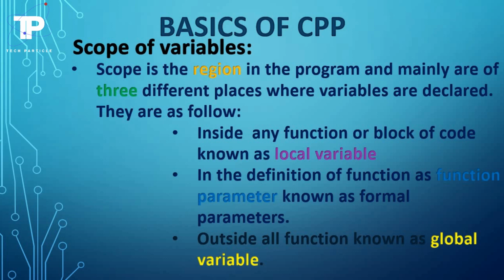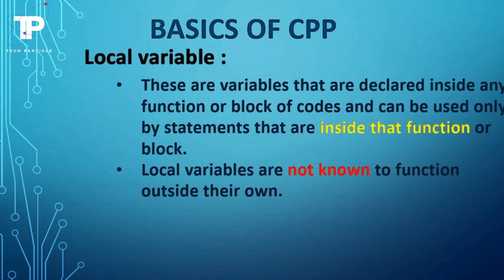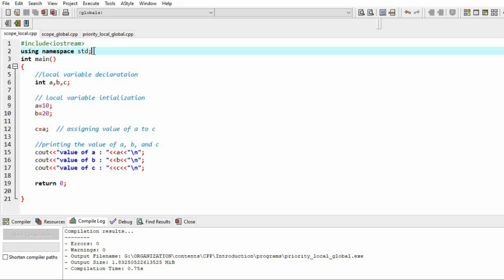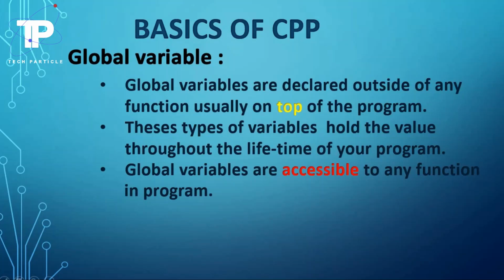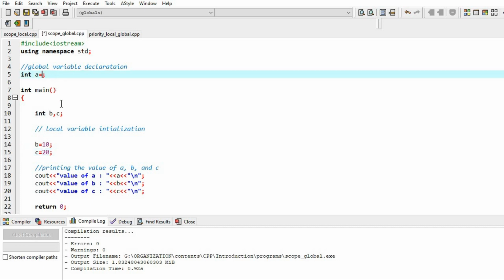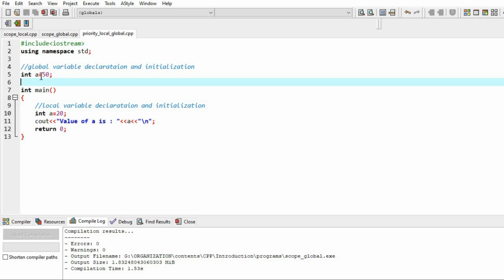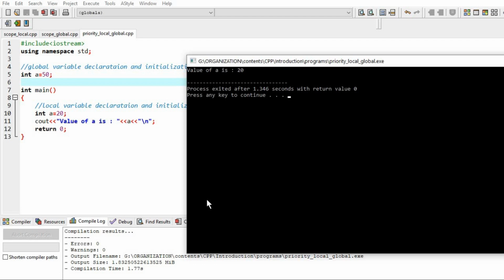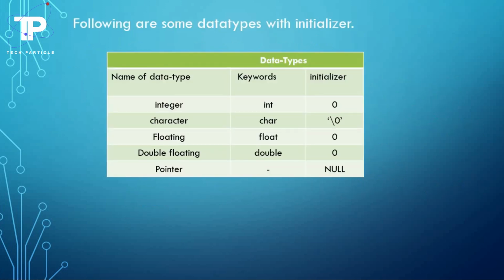C++ Tutorial#4 - Scope of Variables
Hola budding coders!!!

In today's tutorial we will learn about scope of variables in c++ programming language.